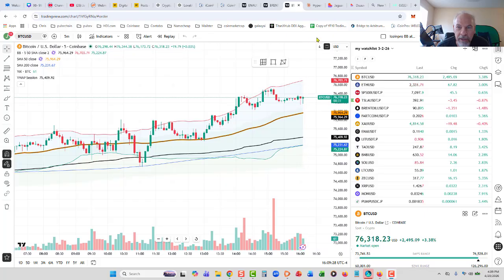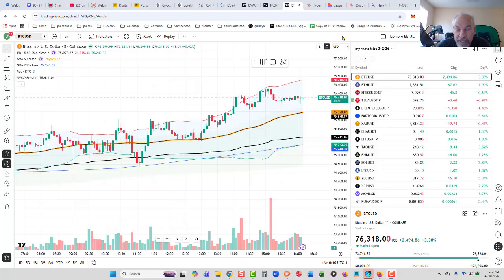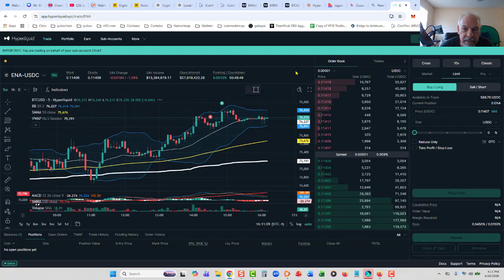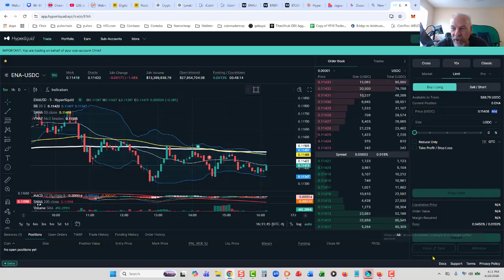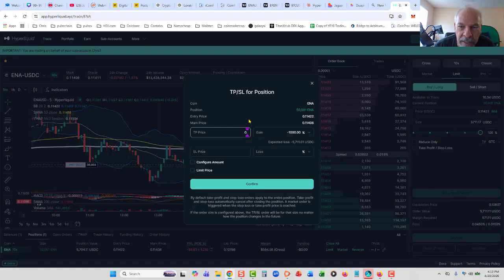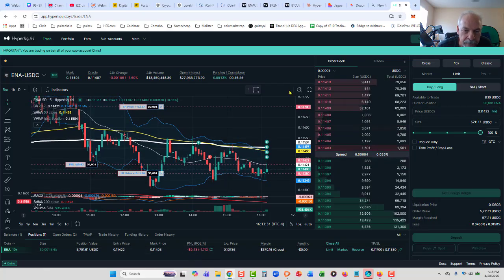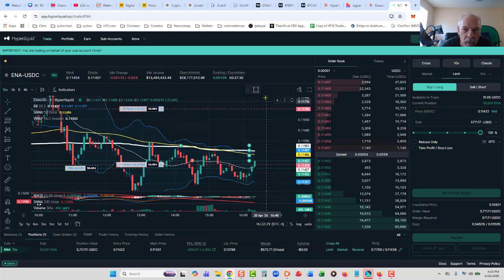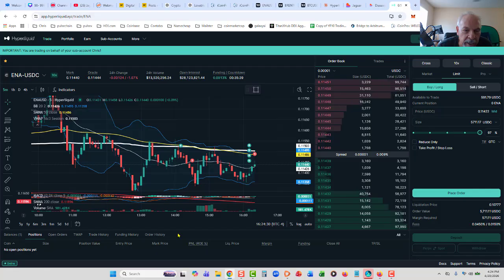Hyperliquid Live Scalp Trade with Leverage 🔥 | Real-Time Crypto Trade Breakdown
In this video, I walk through a live scalp trade on Hyperliquid using leverage—showing exactly how I approach entries, risk management, and execution in real time.

This isn’t theory… this is how trades actually play out.

I cover:

The setup and why I took the trade
Entry and exit strategy
How I manage risk with leverage
Key lessons from the trade

If you’re interested in crypto scalping, leverage trading, or Hyperliquid, this is a practical breakdown you don’t want to miss.

➡️earncryptoprofits.com - Take the FREE 1 Day Trading Course